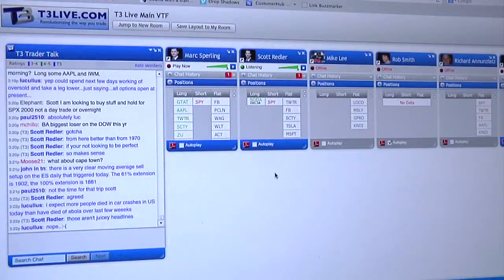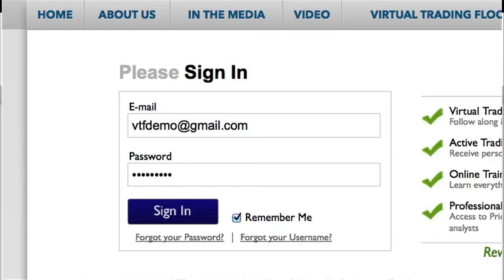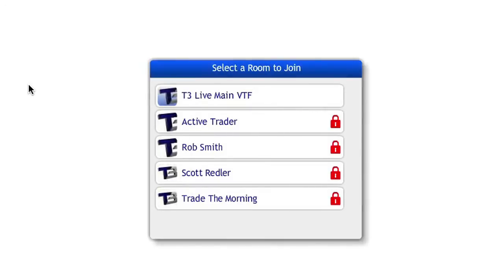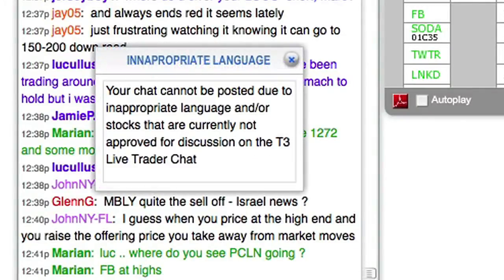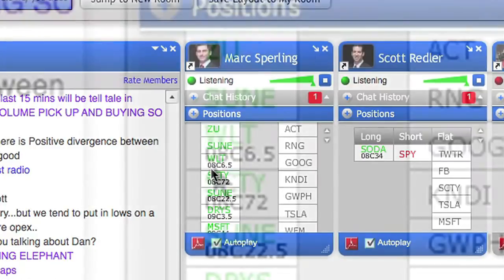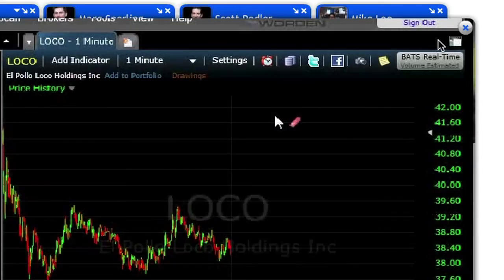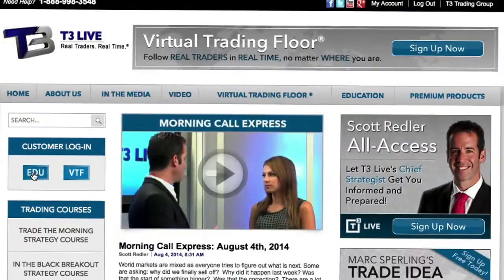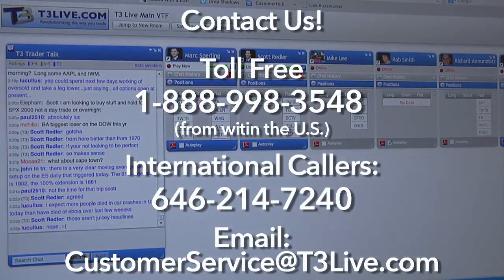An Introduction to the Virtual Trading Floor - August 2014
How to guide with the basics features of T3 Live's Virtual Trading Floor and log in/ access instructions.

Welcome to T3 Live Virtual Trading Floor®! This video is a quick user guide to logging in, changing your VTF chat handle, modifying and saving your layout, and the basics to navigating the features of the Virtual Trading Floor® web application. Whether you are joining the main VTF, a private mentoring room or on a trial to one of these rooms, this guide is for you.

Enjoy this how-to video, and please let us know if you have any questions or comments!

To experience the Virtual Trading Floor for yourself, sign up for a $1 Trial today!